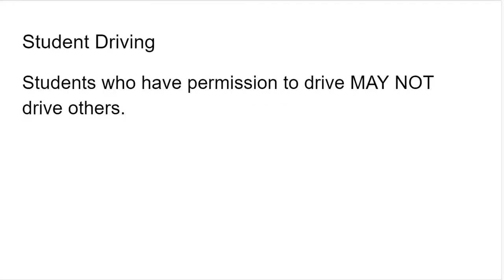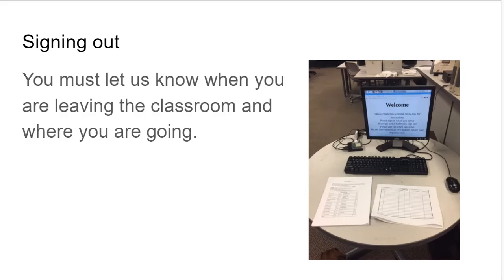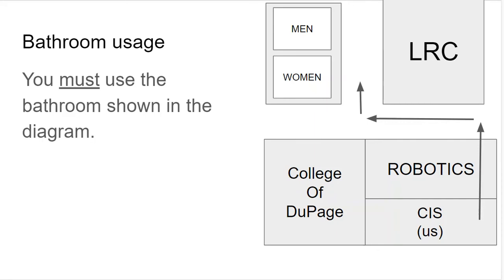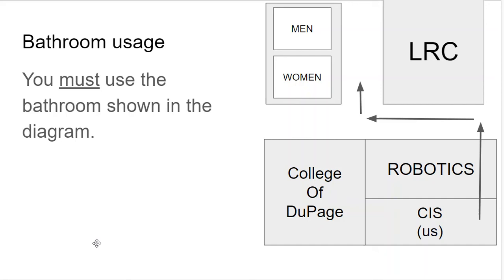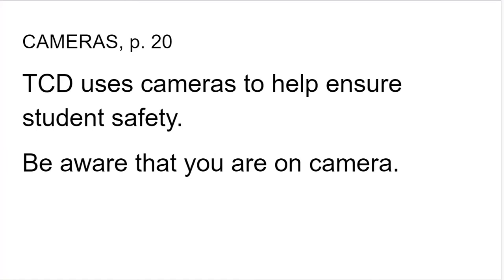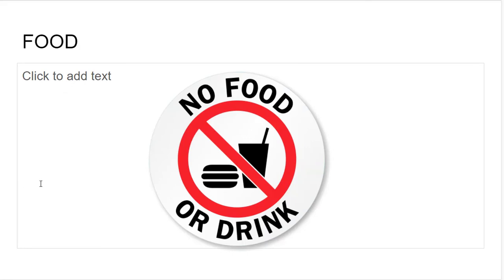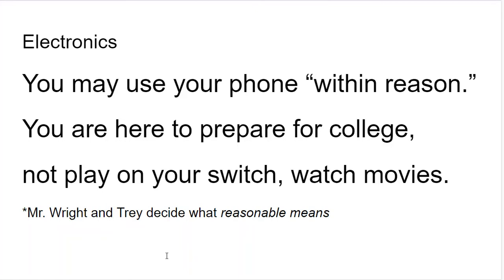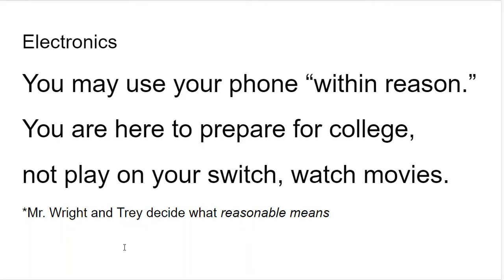CIS Procedures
Classroom rules and procedures for CIS/Game design